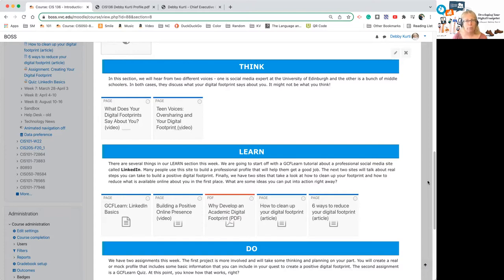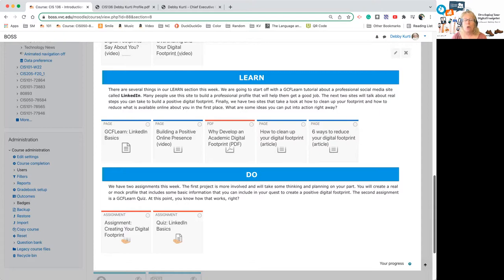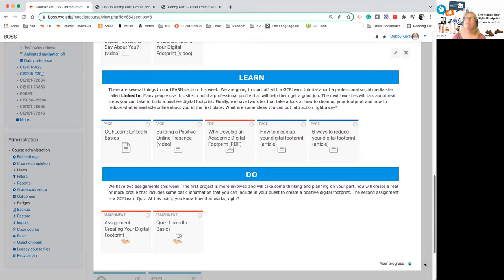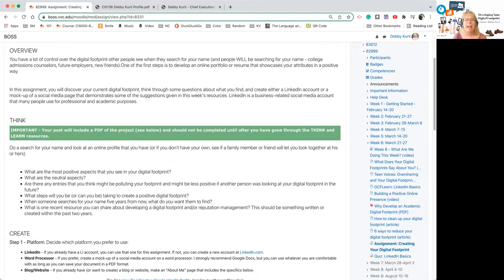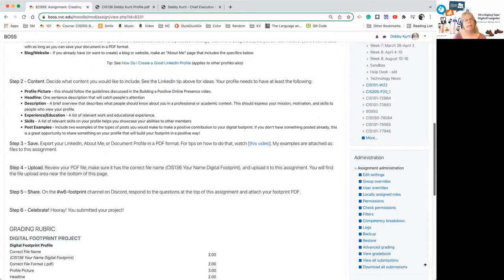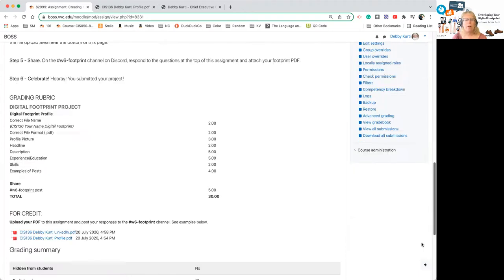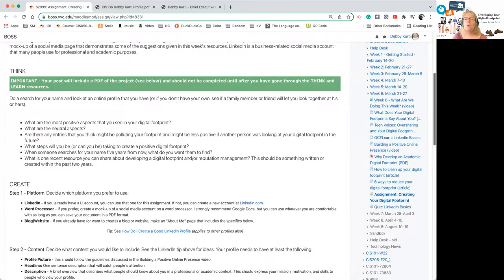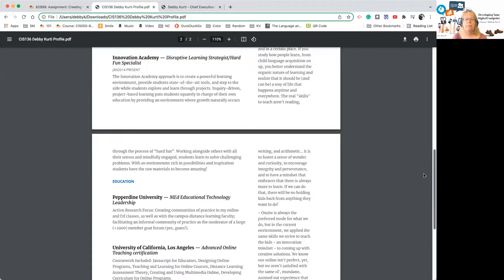CIS136 - Digital Footprint - W6-S22